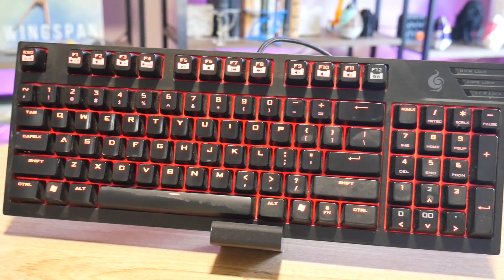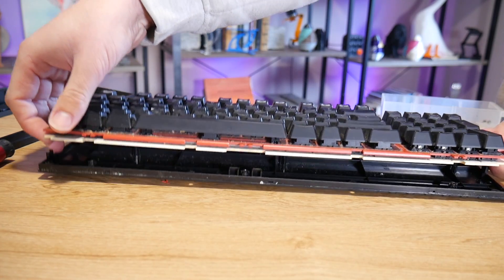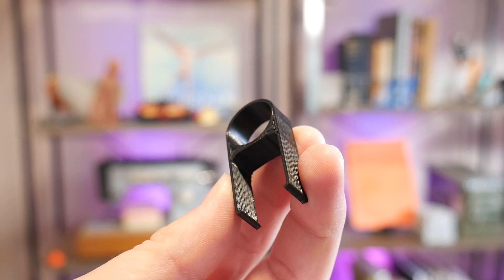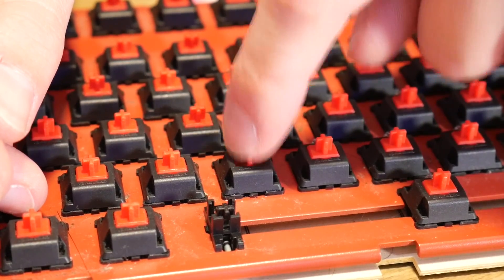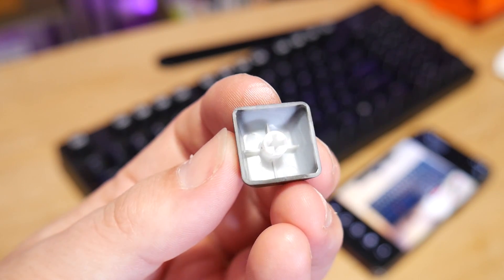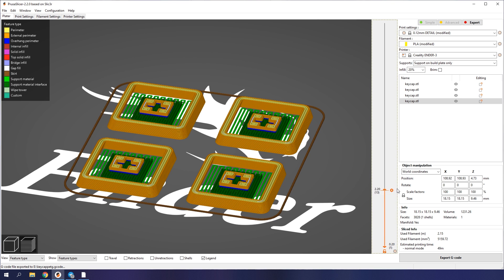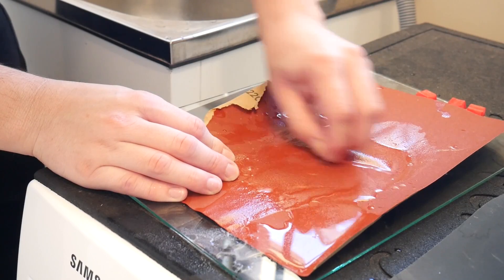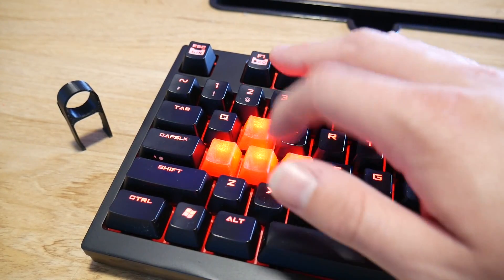Can I Fix my Mechanical Keyboard using a 3D Printer?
My keyboard recently broke, but instead of replacing it I decided to repair, refurbish and improve it using 3D Printing!

Electrical Contact Cleaner

3D Printing Essentials